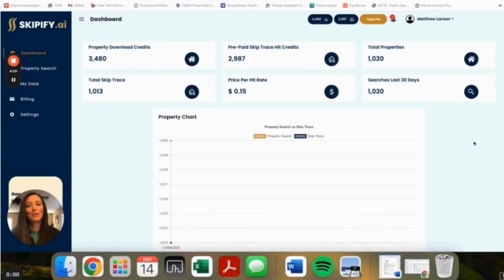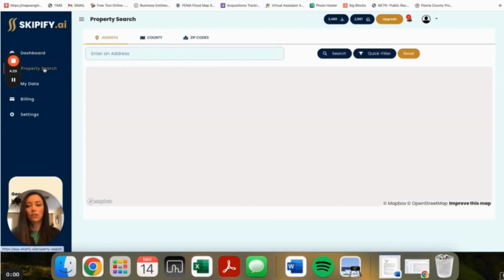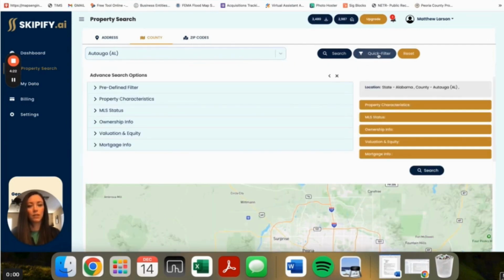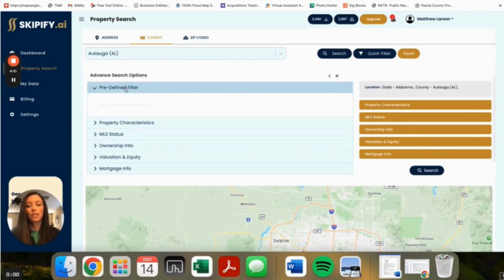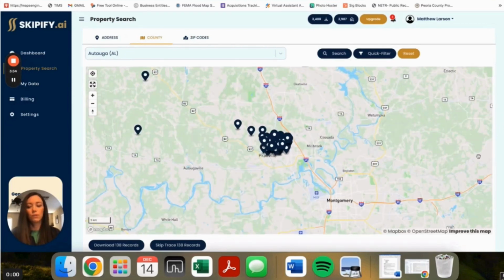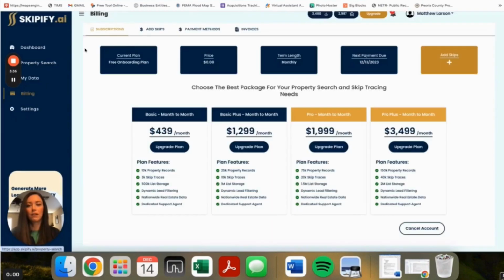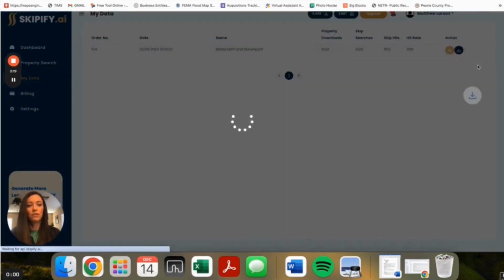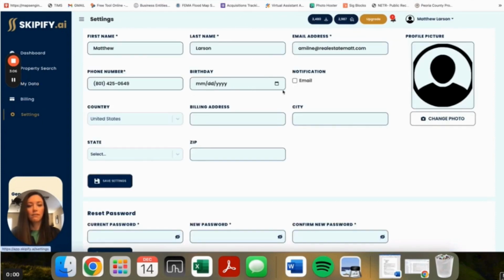How to Use Skipify.ai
In this video, you'll learn how to use our system -- Skipify.ai!